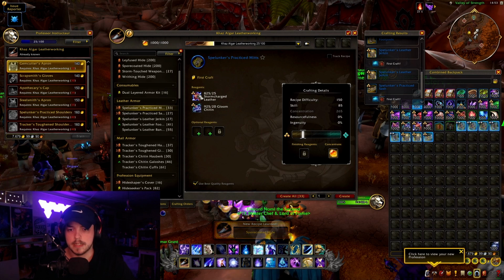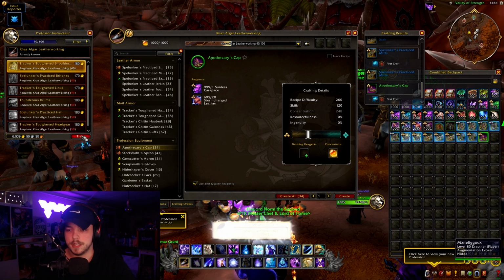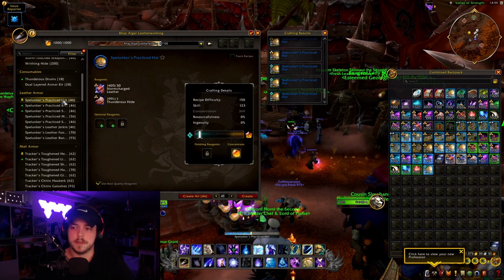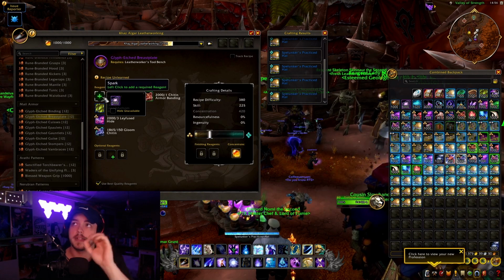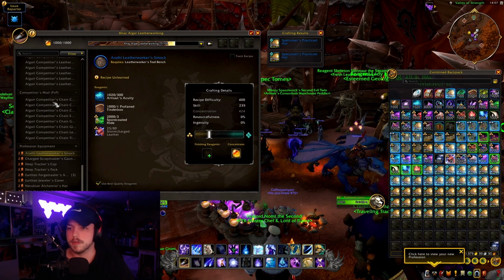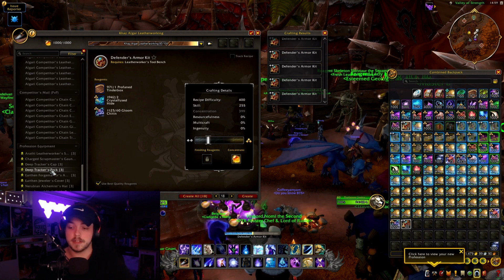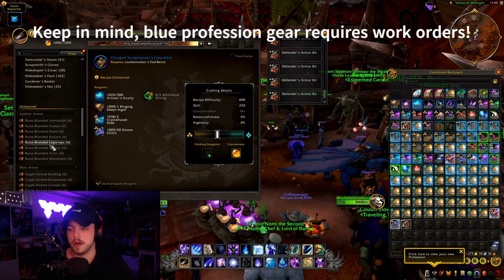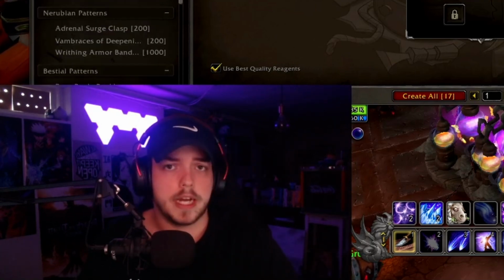Leatherworking Leveling Guide 1-100 | The War Within Professions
Here is another The War Within profession leveling guide, in this video we go over Leatherworking and the best ways to level 1-100. If you are interested in specific profession specialization builds for Leatherworking I have made previous videos going over that subject! Check the links here in the description further down!

Wanna learn how make gold on all versions of WoW? Gold Capped has all the latest and best methods from the best gold makers in the game